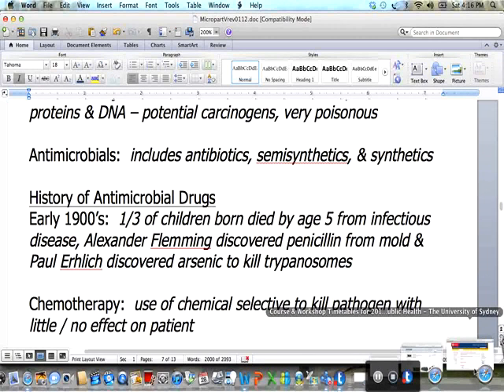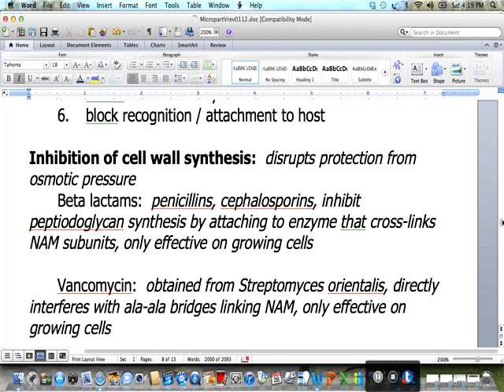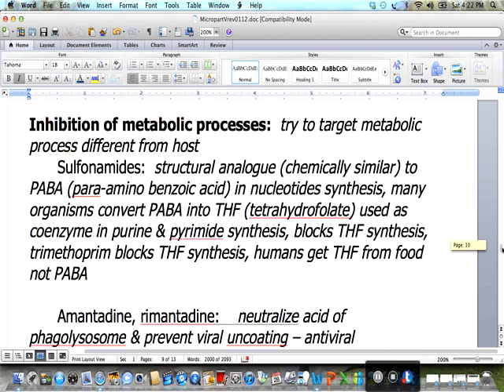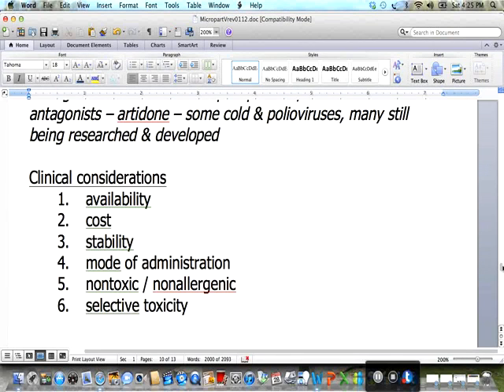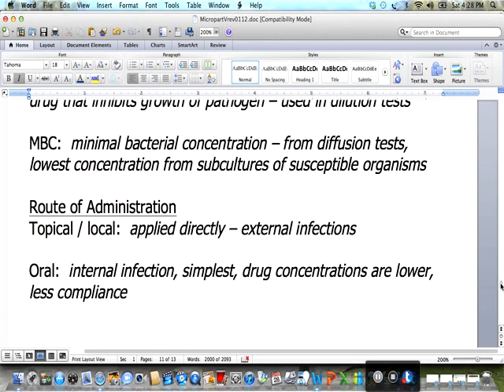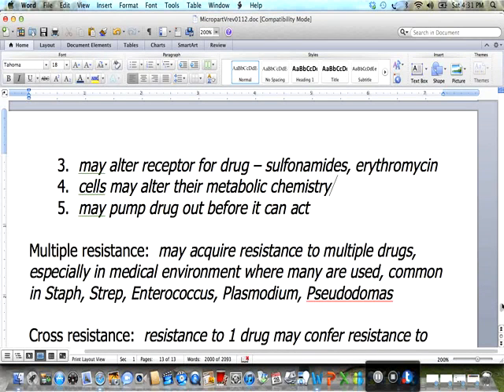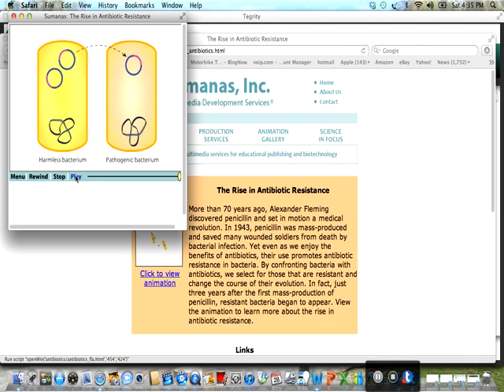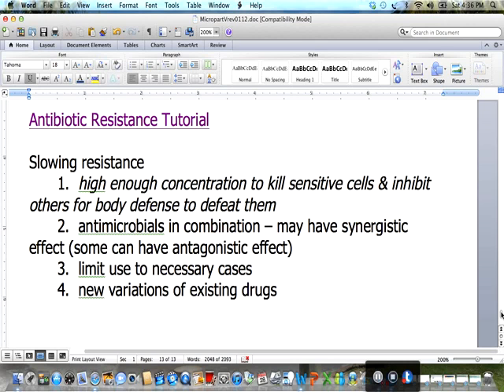micro unit 5b